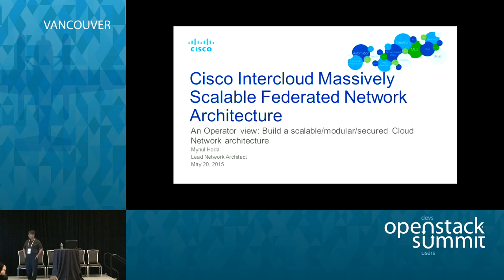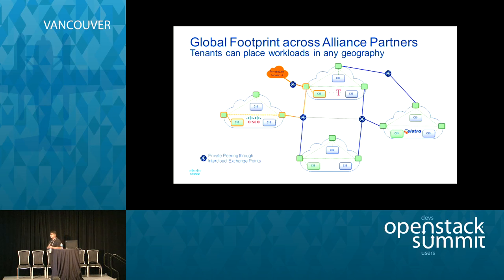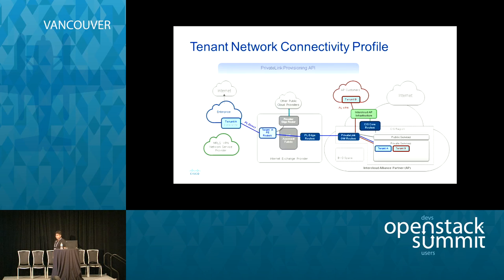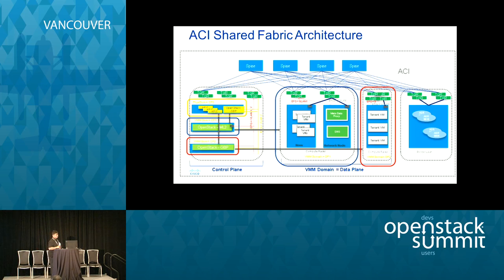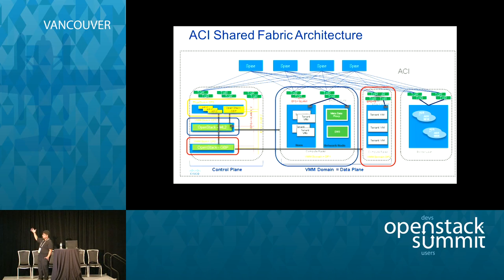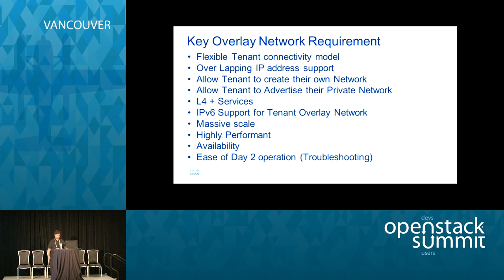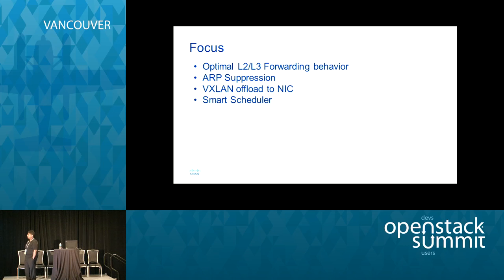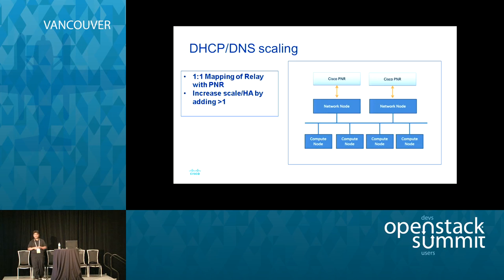Cisco InterCloud Massively scalable Federated Networking using OpenStack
Title: Cisco InterCloud Massively scalable Federated Networking using OpenStack

Have you ever wondered how Cisco is building InterCloud fabric to support the future IoT? How Cisco InterCloud Fabric Network is getting built to expose the differentiated Network services through OpenStack?